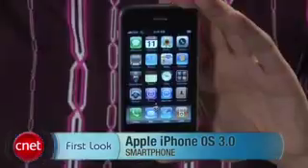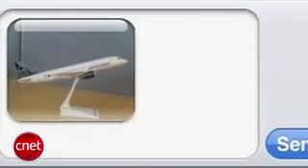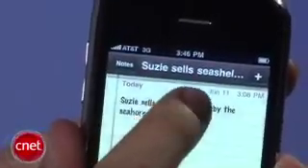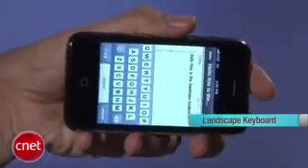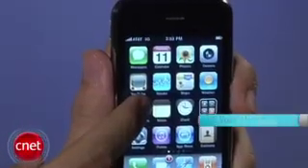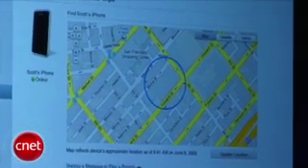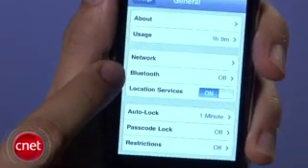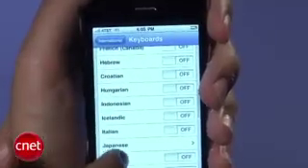Apple iPhone 3G S 32GB black AT&T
The Apple iPhone 3G offers critical new features including support for high-speed 3G networks, third-party applications, and expanded e-mail. Its call quality is improved and it continues to deliver an excellent music and video experience.